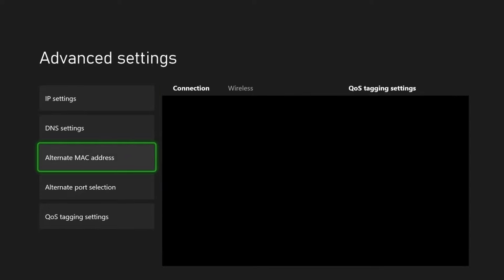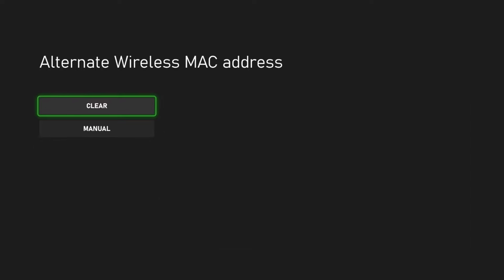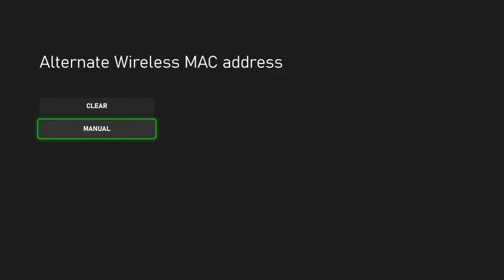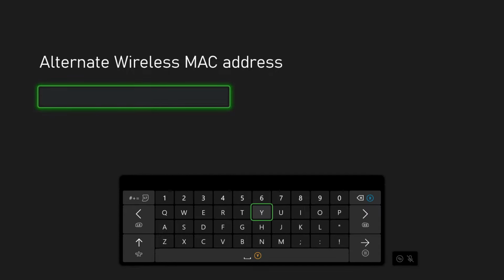How to Clear MAC Address or Enter Manually on Xbox Series X/S/One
How to clear MAC address or enter manually on your Xbox Series X, Xbox Series S, or Xbox One? In this guide, I show you how to clear your alternate wireless MAC address or enter one manually on your Xbox. Hope this helps!